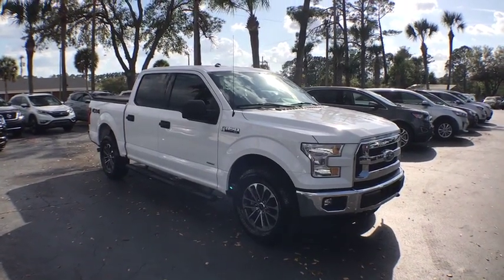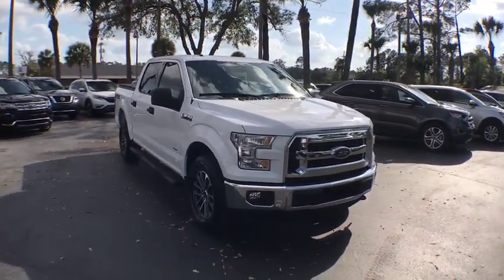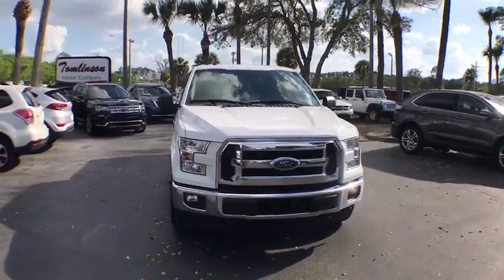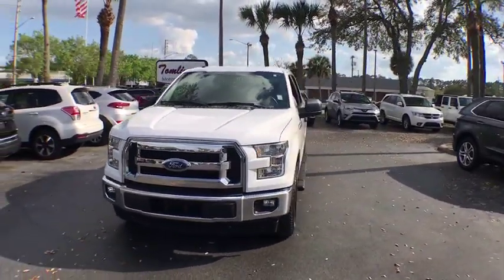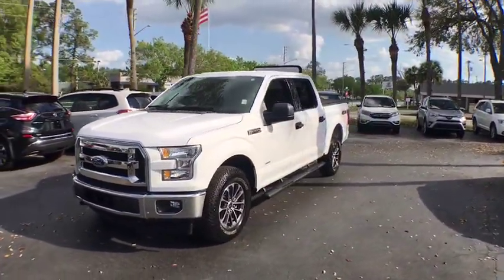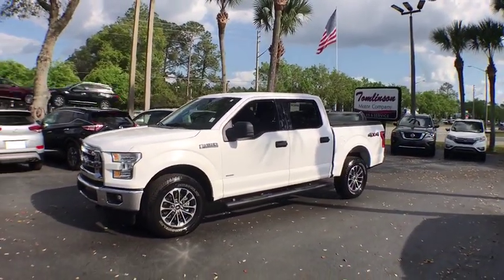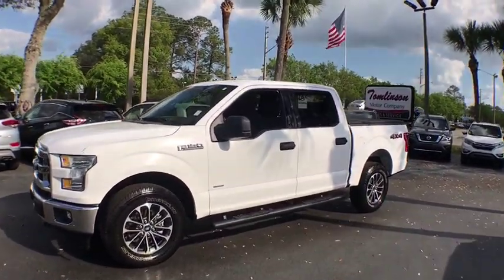2017 Ford F-150 Gainesville, Ocala, Lake City, Jacksonville, St Augustine, FL 8353A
Oxford White  2017 Ford F-150 available in Gainesville, Florida at Tomlinson Motor Co. Servicing the Ocala, Lake City, Jacksonville, St Augustine, FL area.
2017 Ford F-150 XLT 4X4 Super Crew Cab (99G Pkg 3.5 V6 Ecoboost $2,095 Value) - Stock#: 8353A - VIN#: 1FTEW1EG8HKC46312